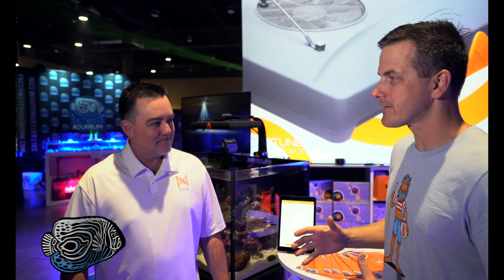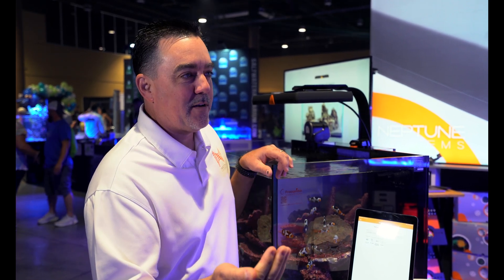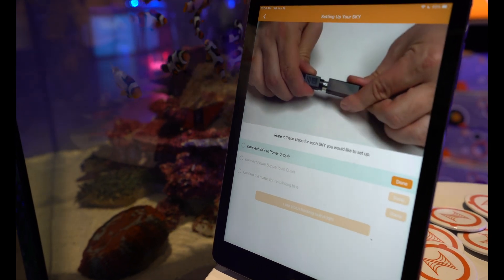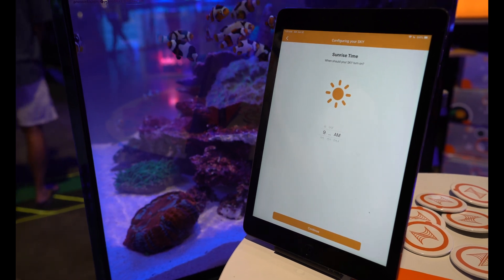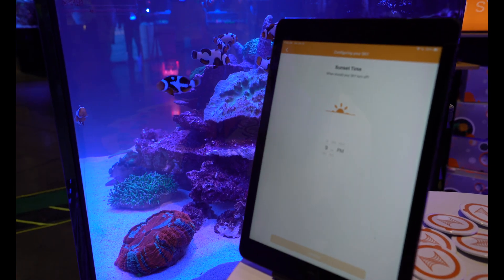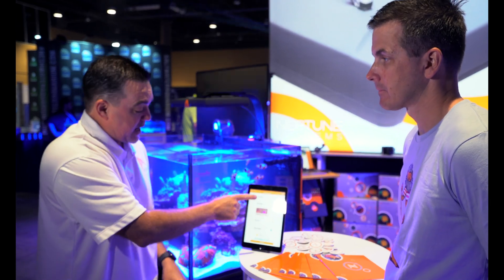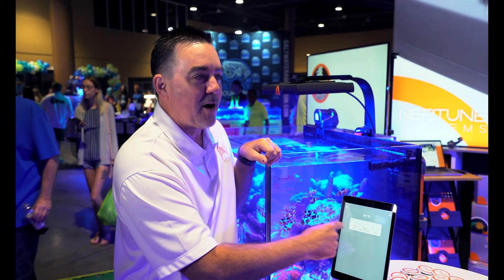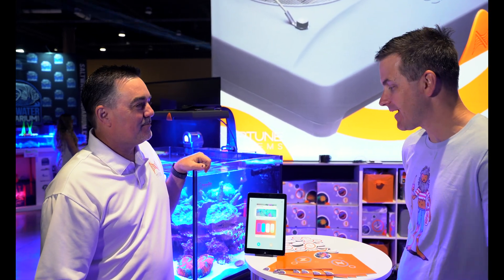EASY Neptune SKY LED Set-Up - Aquashella Orlando 2021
Join us at Aquashella Orlando as we chat with Terence Fugazzi from Neptune Systems about the brand new,  wireless and bluetooth capable, Neptune Sky LED! Watch as we find out just how easy it is to set up this LED (no Apex required!), and learn about the several different pre-curated looks already programmed in this system, including coral growth mode, photo mode, and more.